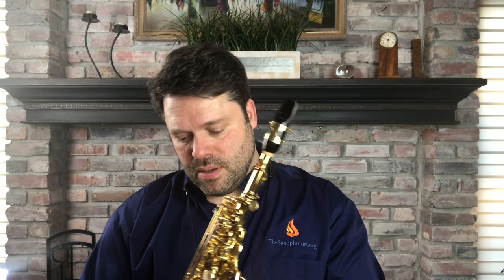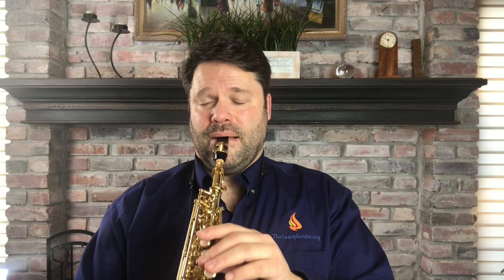REVIEW: Vari-Screw from Sax Gadgets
TheSaxophonist.org Magazine reviews the Vari-Screw System from Sax Gadgets